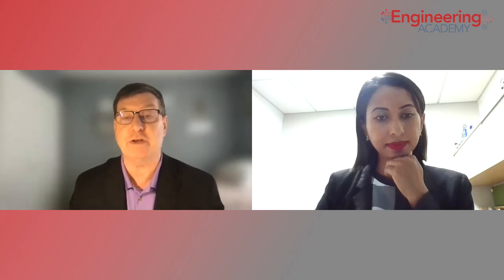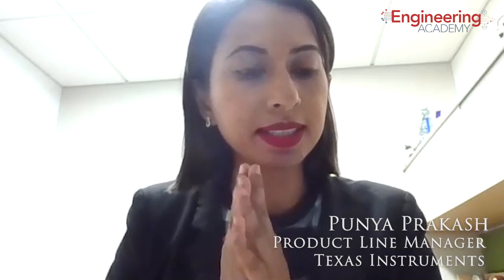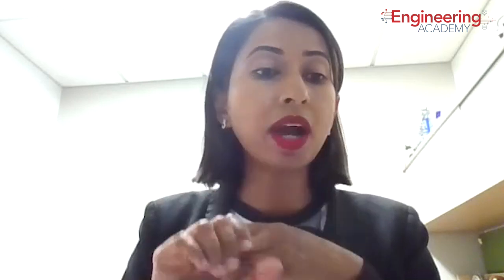Safe Torque Off: Industrial Functional Safety Applications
To reduce hazard risks, there are many functional safety standards which help provide guidance for designing safety systems. One of the functional safety standards, IEC 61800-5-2, defines a safety function called Safe Torque Off (STO).